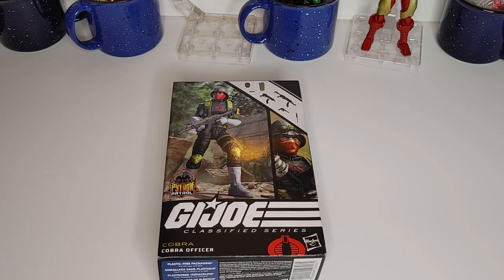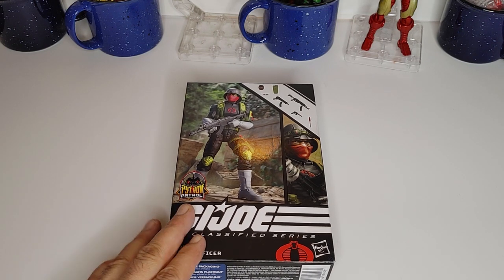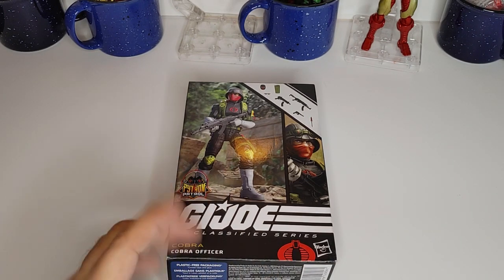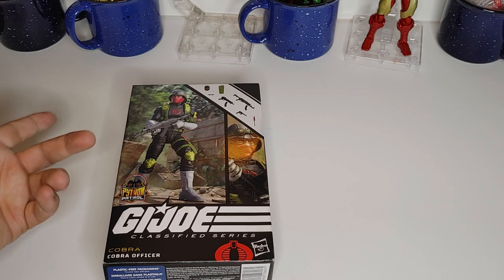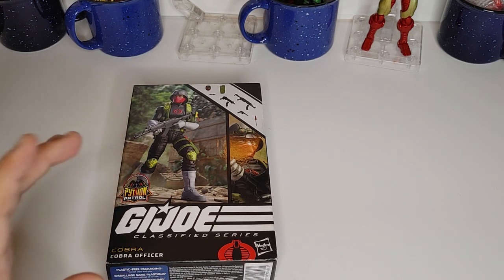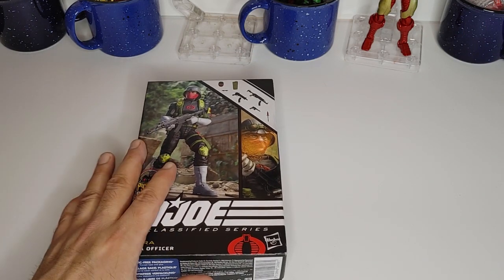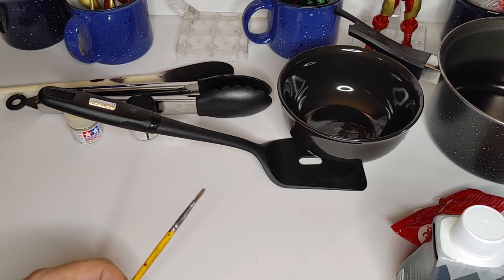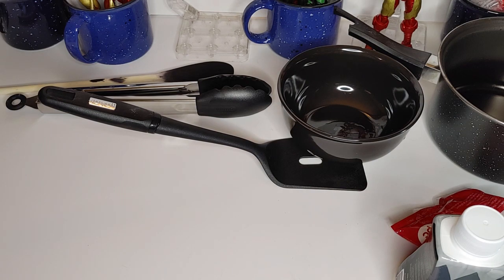The best GI Joe Figure of 2023 - A Customizing Tutorial for Beginners: Python Patrol Officer Custom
I recently saw the kitbash that Gun Bunny Customs did with the Target-exclusive Python Patrol Cobra Officer #97 from the GI Joe Classified line. It inspired me to do something similar and I realized it's a great opportunity to do a lesson on customizing action figures for people that have never done a custom before. With a few steps, anyone can make a really cool Stealth Viper figure (at least that's what I'm calling him).

In this video, I'll cover step-by-step:
-Boiling and Popping
-Dyeing plastic
-Simple paint applications

As well as the tools you'll need and a few bonus tips along the way.

This is intended for beginners who are interested in getting into the work of action figure customization. I may do more tutorial lessons in the future if people are interested.

Hat tip to Gun Bunny Customs for giving me the idea from his kitbash.